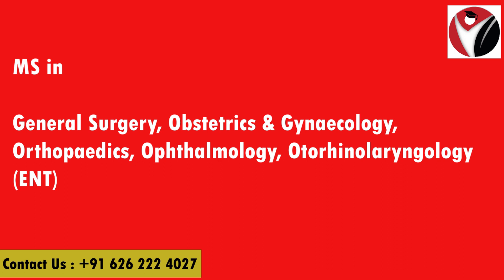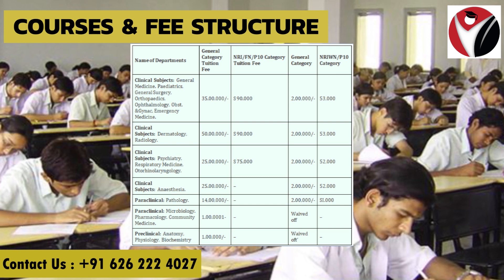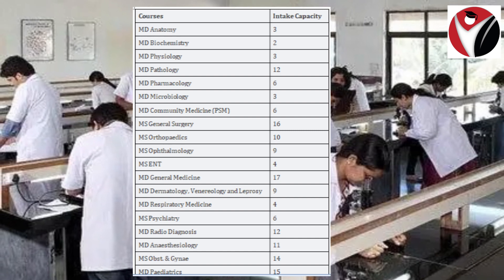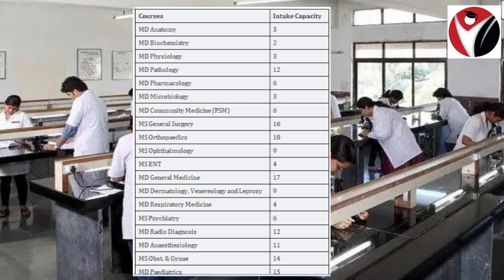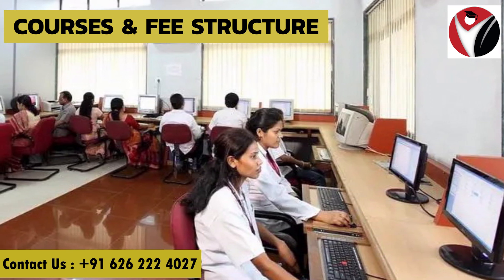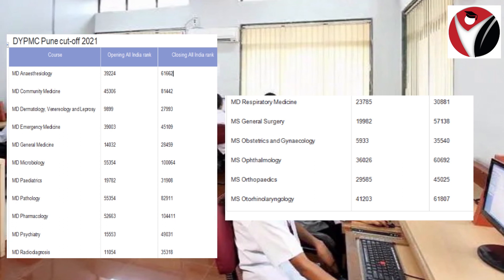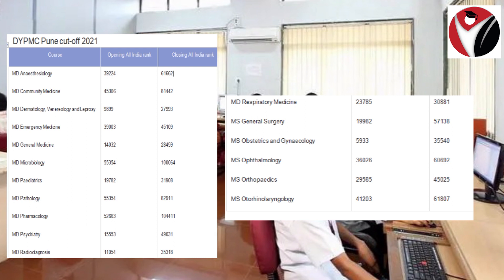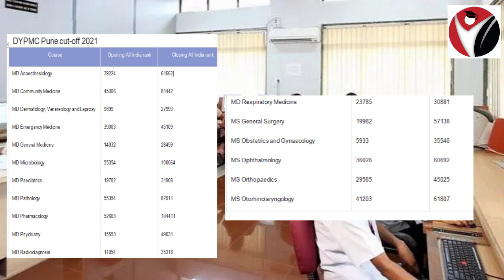Dr. DY Patil College Hospital & Research Centre Pune | Admissions | Courses | Cutoff | Program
Dr. DY Patil College Hospital & Research Centre Pune

Hello guys!